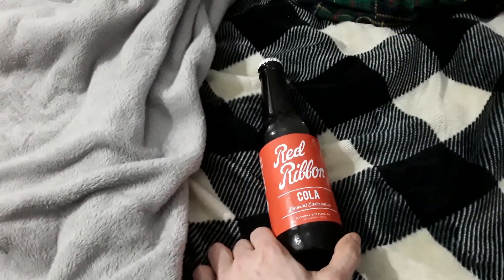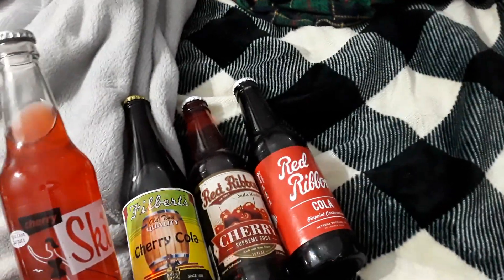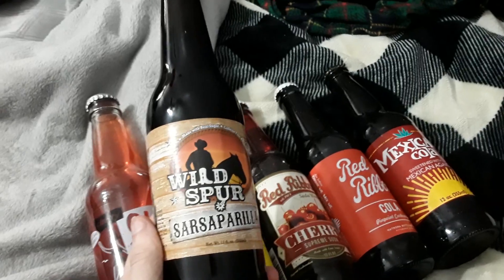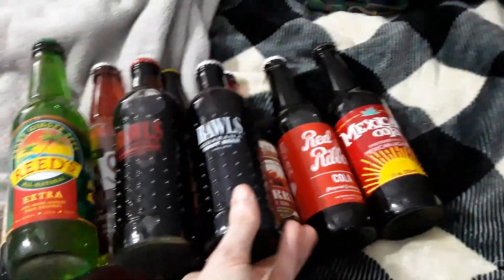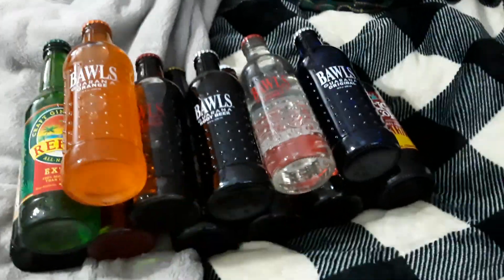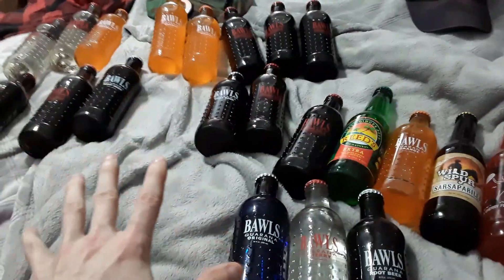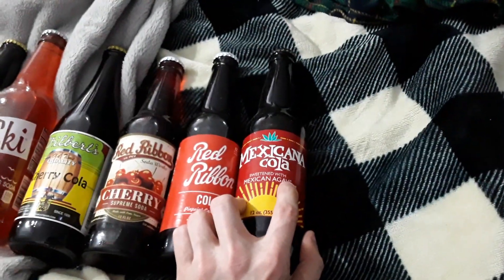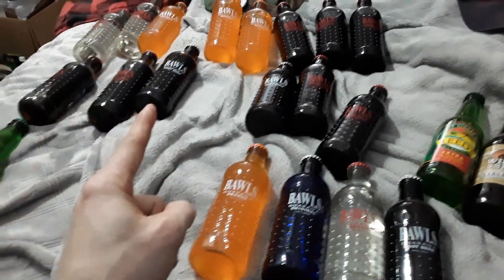Soda Try videos are returning soon!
Thats right their coming back!